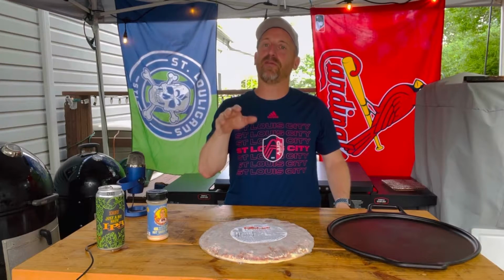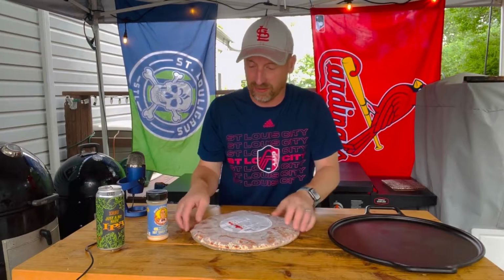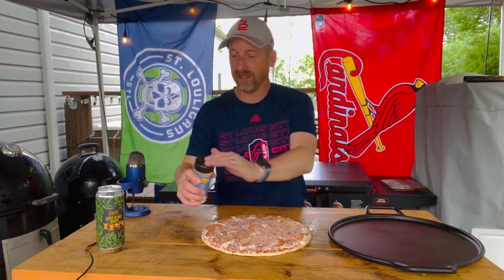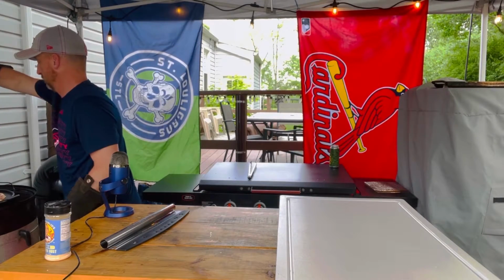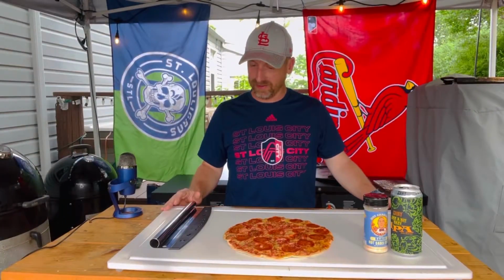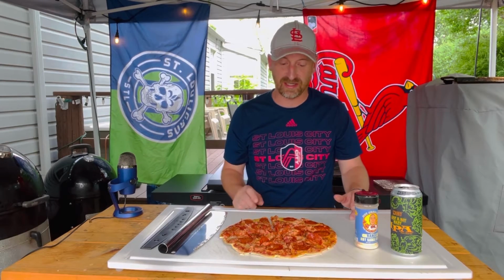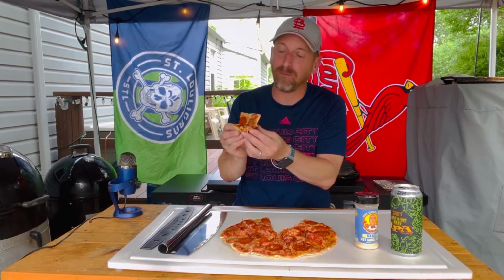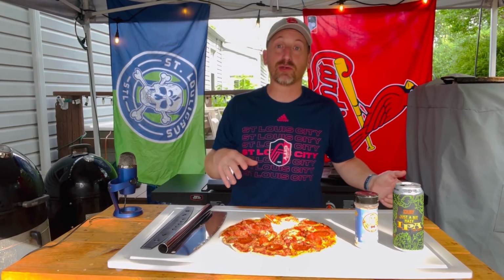St. Louis Style Frozen Pizza on the Smoker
Can you cook a frozen pizza on the smoker?  Yes!!!